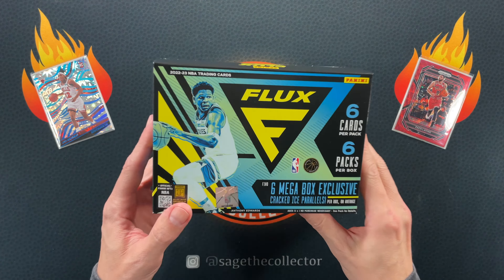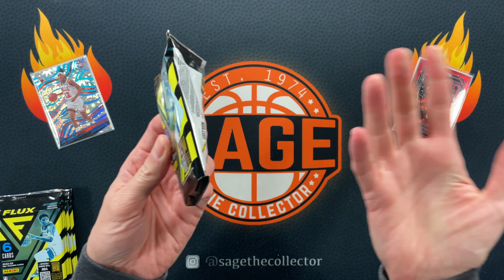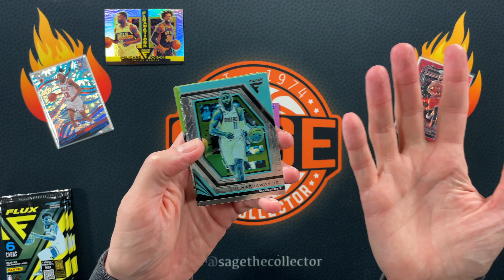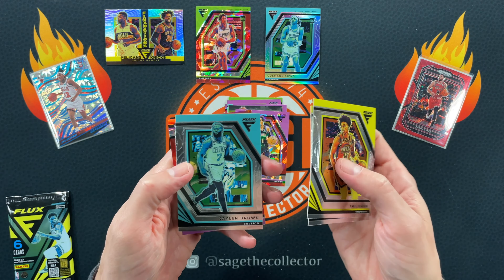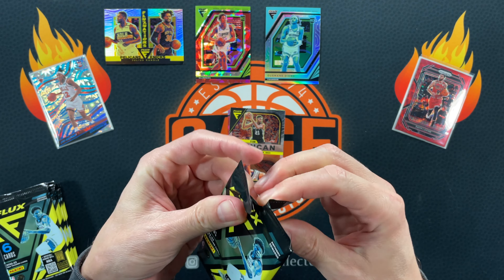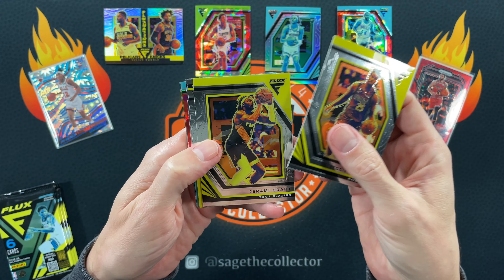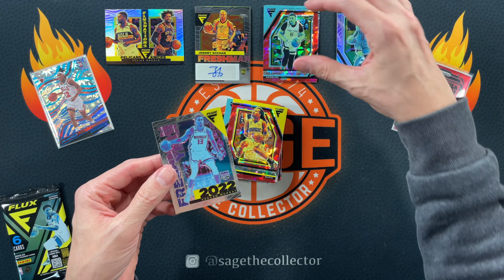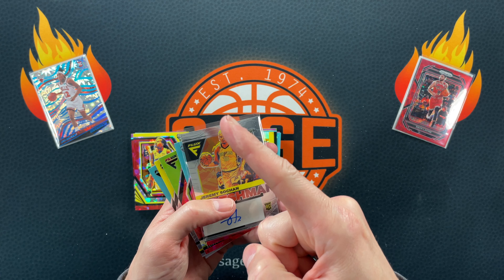2022-23 Flux Basketball Mega Boxes 🗑️🔥 Why Do These Exist?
Today I'm opening one of the most *baffling* Panini products. Priced way higher than Prizm (per card), Panini has positioned Flux as a flagship product, when the hobby views it as a 5th-tier (at *best*) set. These boxes should have double or triple the # of cards. And did I mention the *hideous* red cracked ice parallel? Woof. Stay far away from these. Far, far away.